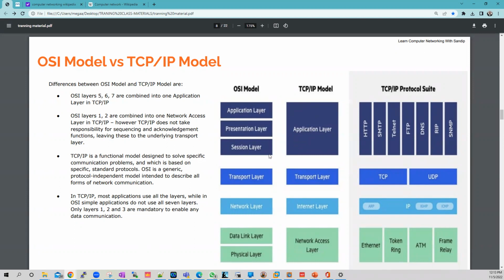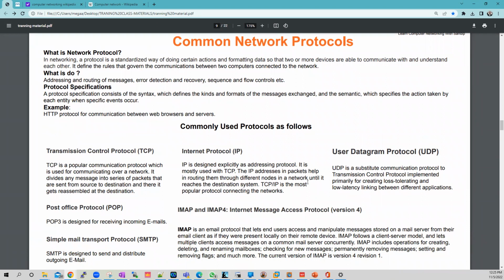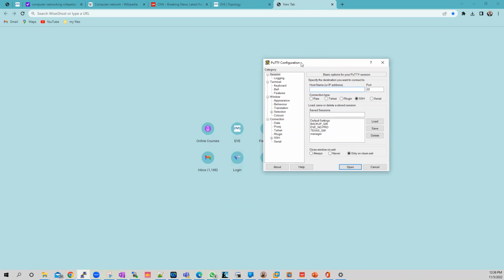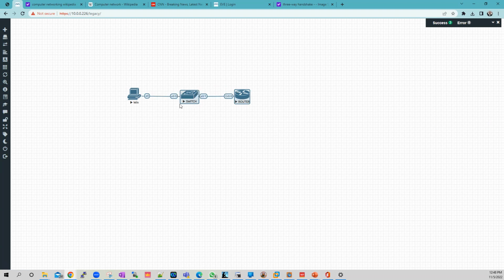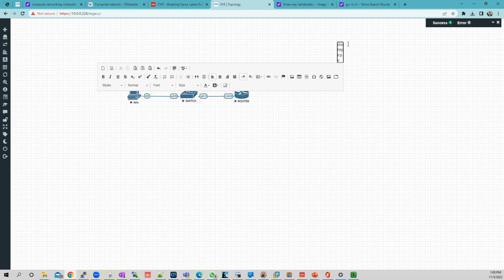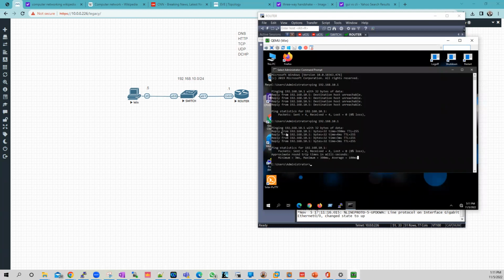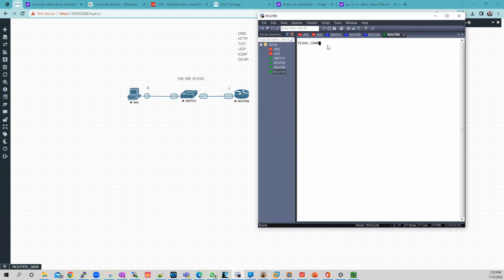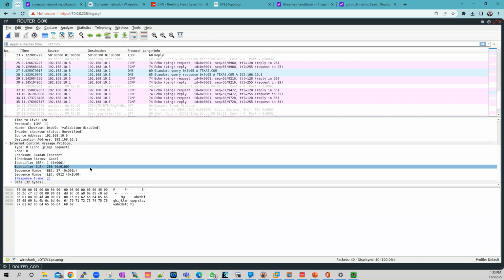NETWORK FUNDAMENTALS 2